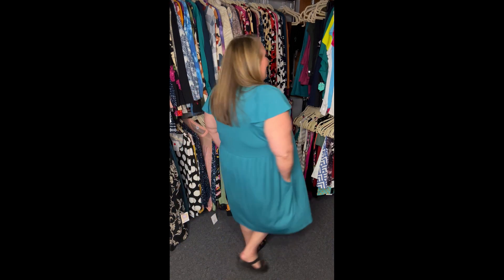LuLaRoe Chaylin Ruffle Sleeve V-Neck Dress Review | Size 2XL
Put a little twirl in your wardrobe this season! Our new Chaylin Ruffle Sleeve V-Neck Dress is the perfect way to stay stylish and comfortable. Accented with the perfect combination of modern design and classic details, this beautiful summer dress was clearly made for stylish days in the sun! Featuring a back yoke with shirring, princess seams, and pockets, you're sure to appreciate this essential piece with every wear.

Fabrics: Crepe Moss - 95% Polyester / 5% Spandex. Rayon Challis Slub - 97% Rayon / 3% Spandex. Sizes: XXS-3XL.